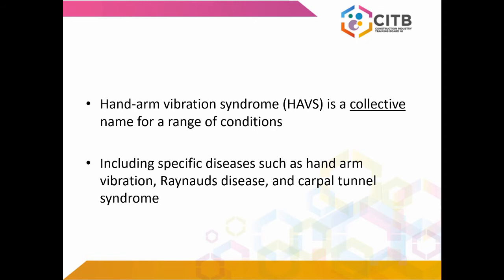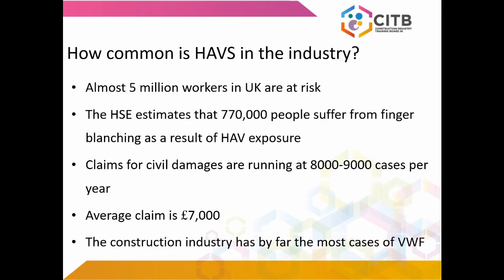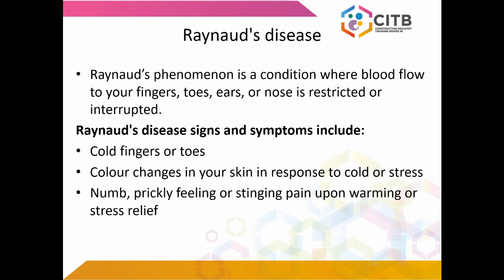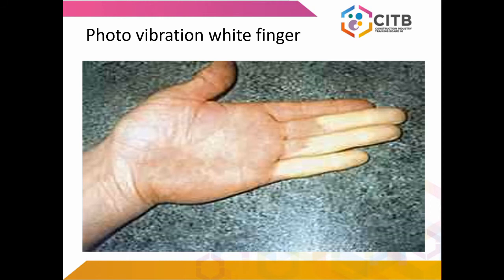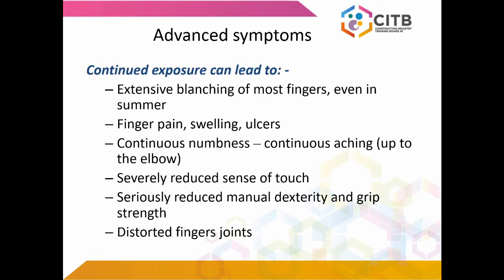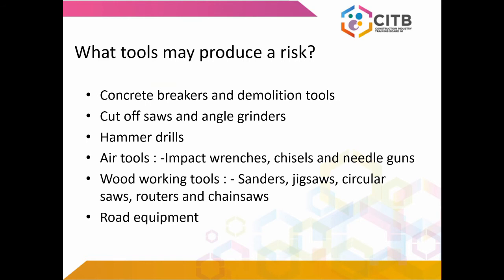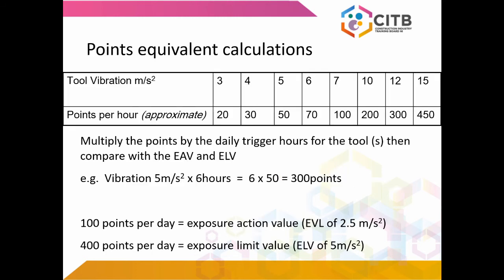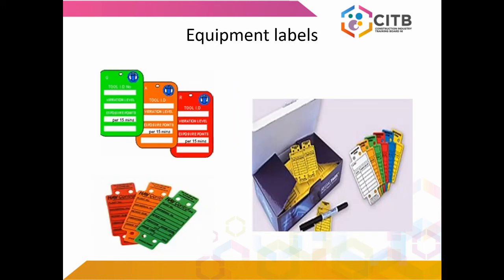Hand and Arm Vibration